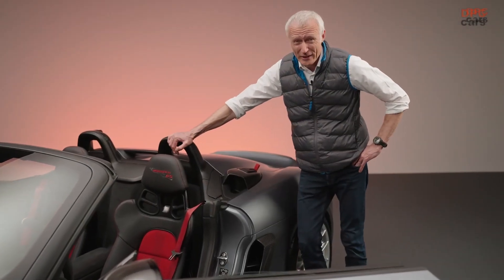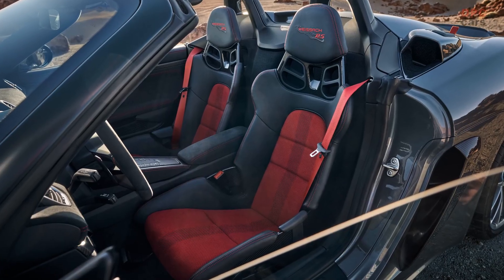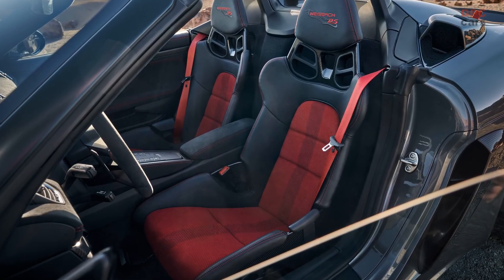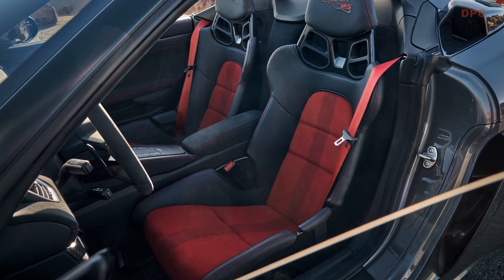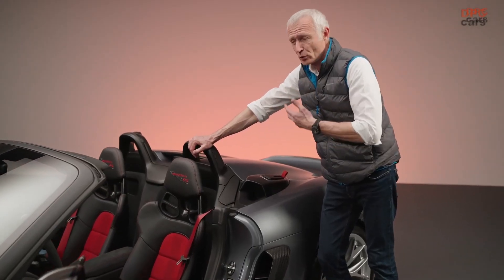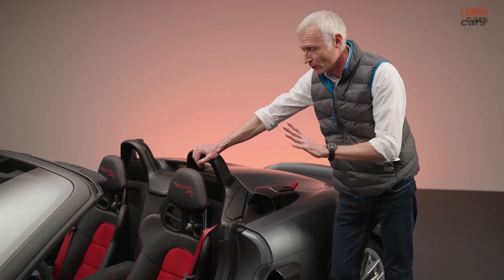2024 Porsche 718 Spyder RS Interior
The character of the Porsche 718 Spyder RS's interior is defined by its sporty nature, with a focus on functionality and ergonomics. The interior design prioritizes essential elements. The RS sports steering wheel, designed for optimal grip, is covered in a material called Race-Tex and features a prominent yellow marking at the 12-o'clock position. The standard seats, known as full bucket seats, are constructed from lightweight CFRP (carbon-fiber-reinforced polymer) and exhibit exceptional lateral support. These seats are adorned with seat covers made of black leather, while the seat center, made of perforated Race-Tex, introduces a contrasting color against a black background. The available contrasting colors for the seat center are Arctic Grey or Carmine Red.

To further enhance the sporty aesthetics, the headrests are embroidered with a 'Spyder RS' logo in the corresponding contrasting color. The dashboard and trims receive a covering of fine leather, adding a touch of luxury to the overall design.

In terms of the car's exterior, there is a variety of color options available. These include four plain colors and three metallic paints. Among the metallic options, there is the introduction of a new shade called Vanadium Grey Metallic. Additionally, there are special colors offered such as Arctic Grey, Shark Blue, and Ruby Star Neo. These color choices allow for personalization and the opportunity to make a bold statement on the road.